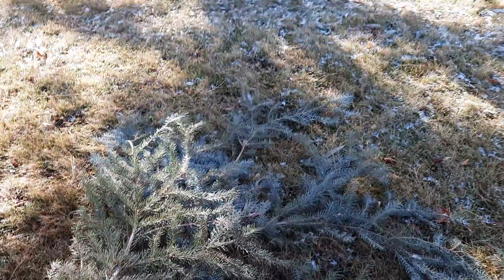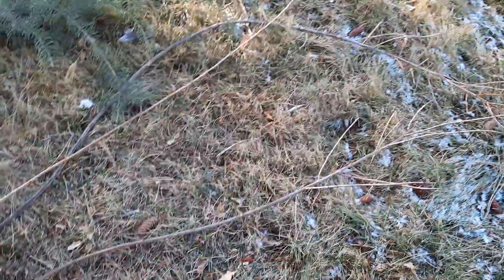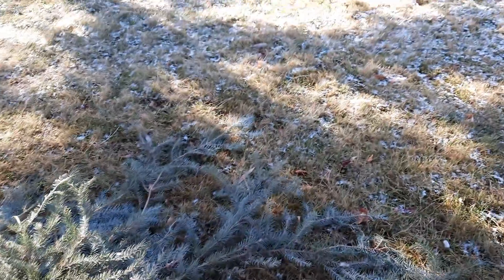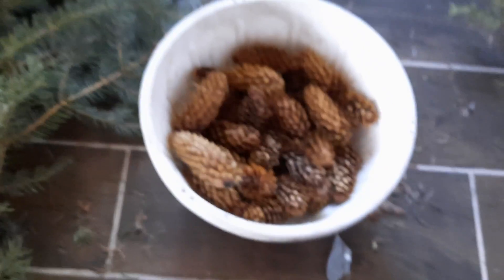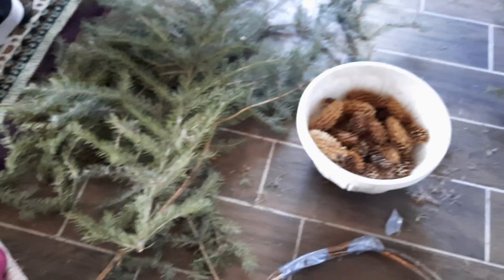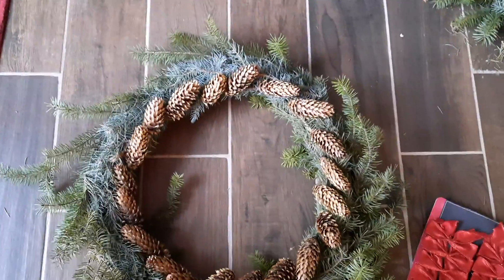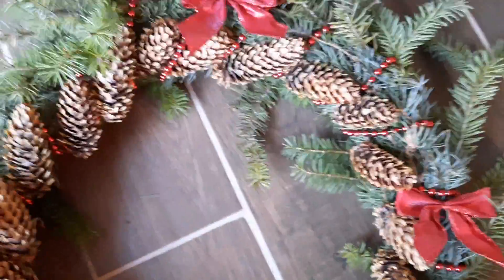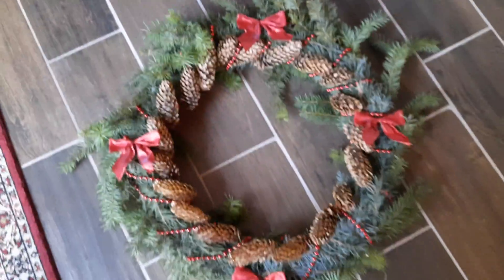Home made Christmas Wreath with pine boughs and pine cones, ideas for Holiday. ((2021)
Making my own Christmas Wreath in Montana.